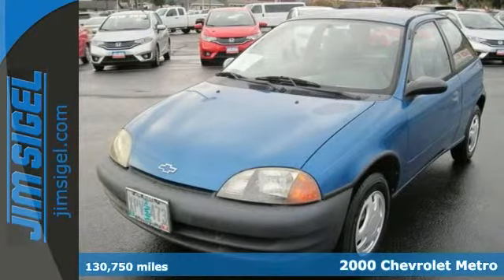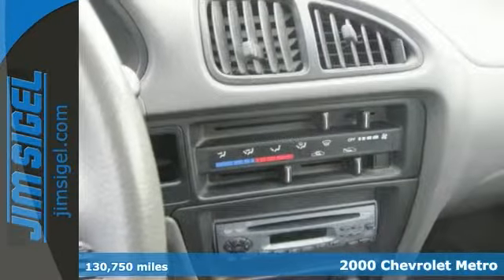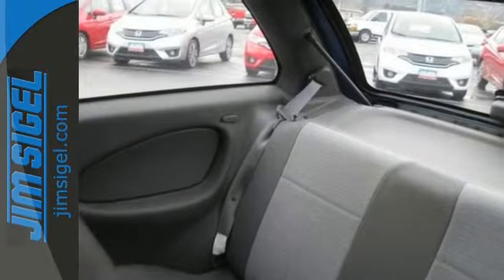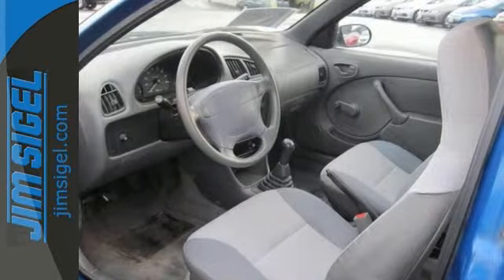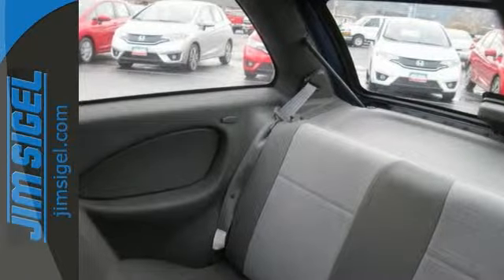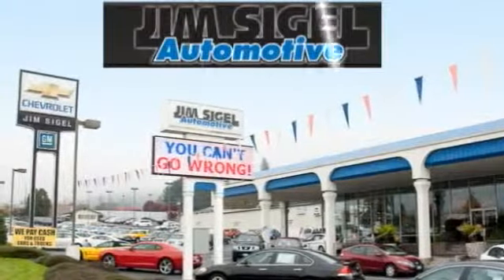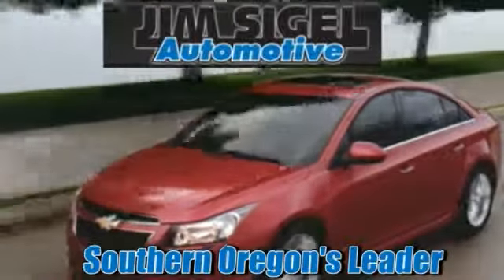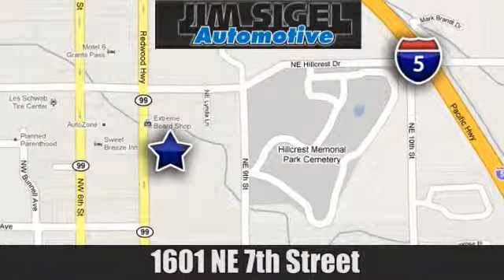2000 Chevrolet Metro Grants Pass, OR P1986A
Year: 2000
Make: Chevrolet
Model: Metro
Engine: 3 Cylinder
Transmission: 5 Speed Manual
Color: Blue
Mileage: 130750
Stock #: P1986A
VIN: 2C1MR2269Y6706940
3-Cyl 1.0 Liter,Manual 5-Spd,FWD,AM/FM Stereo,Dual Air Bags,Steel Wheels

Address:
1601 NE 7th St